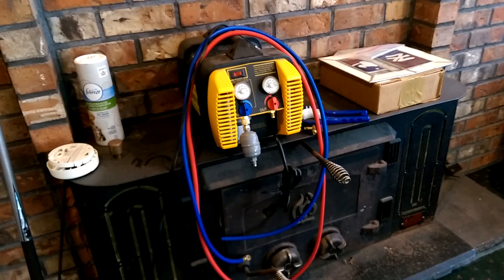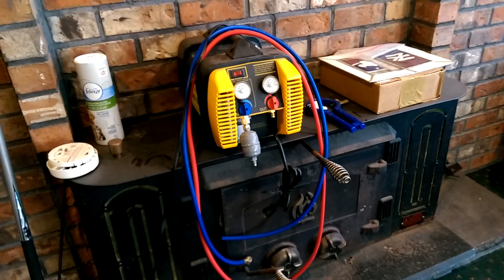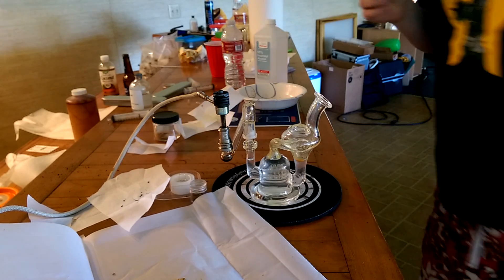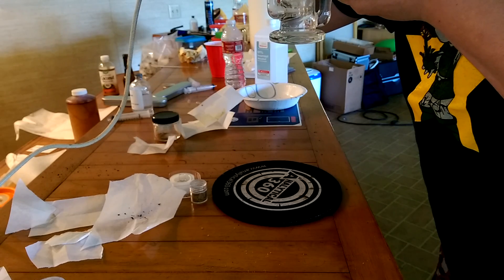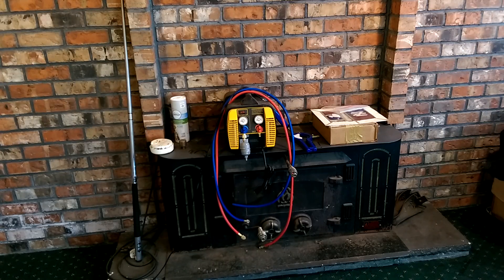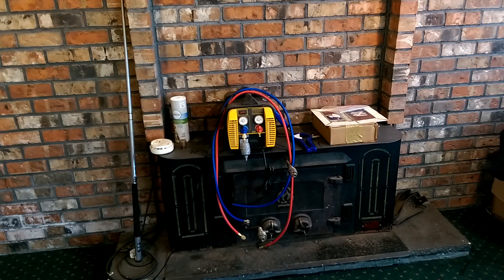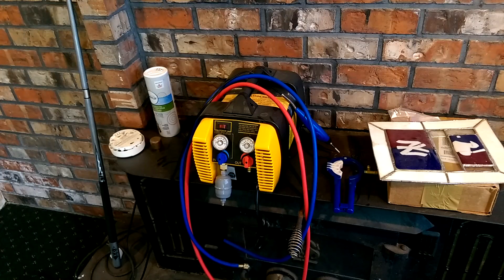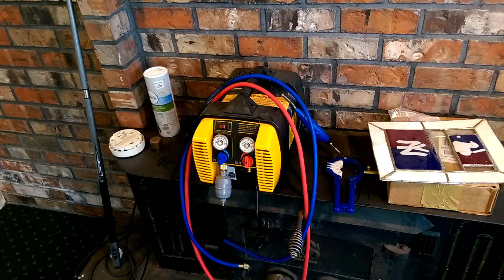PSA- refrigerant poison pumps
I don't think I've said this on YouTube yet. The reason I don't run the appion and other cheep refrigerant pumps is because they are not made to pump hydrocarbon refrigerants and leach poison.